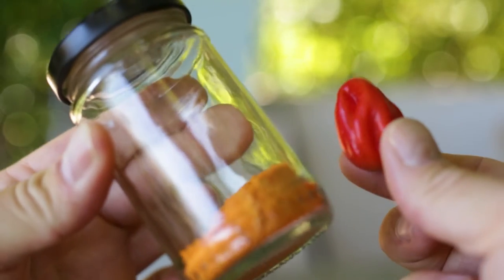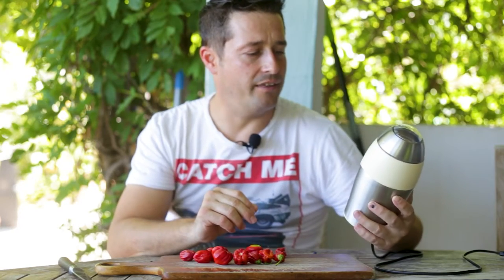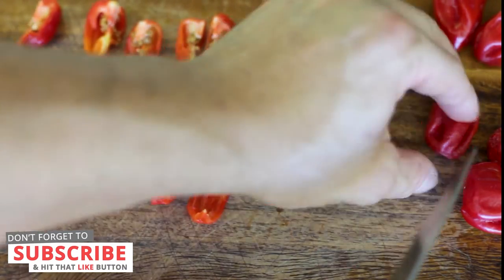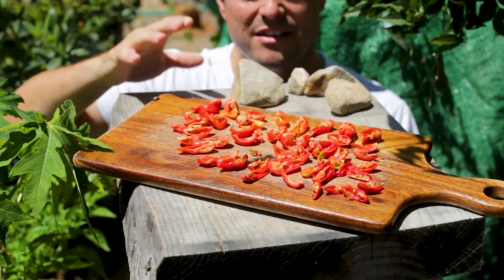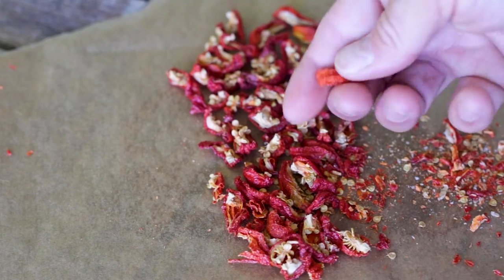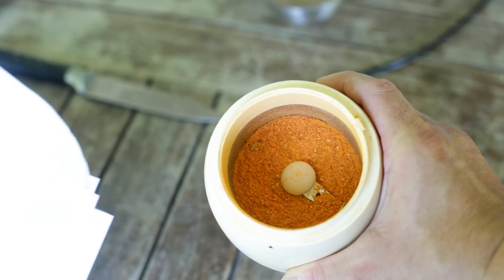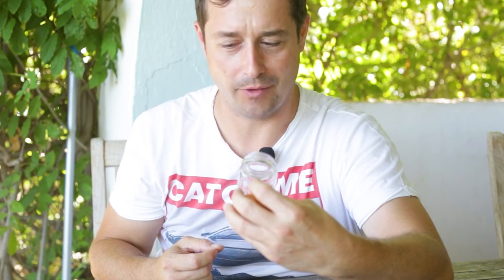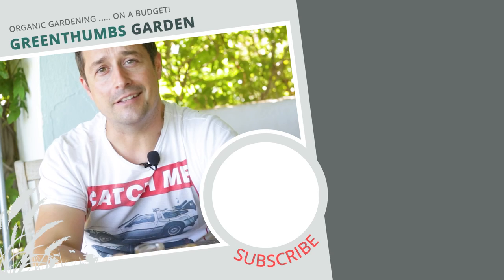How To Make Your Own Chili Powder - Making Chilli Powder at Home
Today I'll be showing you how to make your own chilli powder simply using a coffee grinder. Making chilli powder at home is a great way to preserve extra chillies from your plants and can last for years if stored correctly. I'll be using Habanero chillies I grew here in pots, I love habanero, it is very flavoursome and packs a great punch!

► BUY COFFEE GRINDER FROM AMAZON
🔗 Electric Coffee Bean Grinder
► ESSENTIAL GARDENING TOOLS
⚒️ classic Bypass Pruner Gardening Sheers
⚒️ Corona RazorTOOTH  Folding Pruning Saw
⚒️ Extendable Heavy Duty Bypass Limb and Branch Lopper
⚒️ Pitch Fork Professional Grade